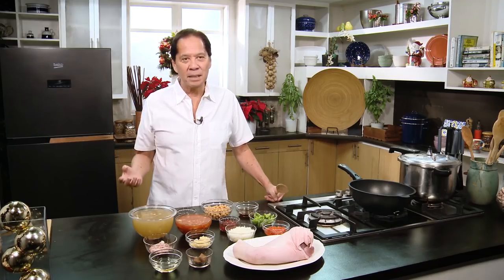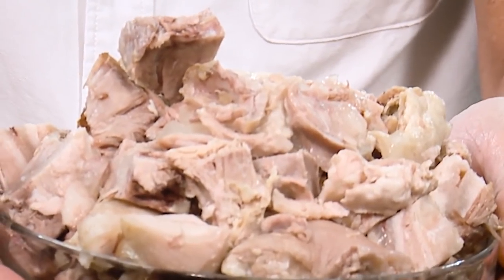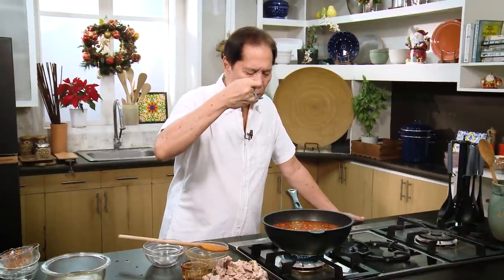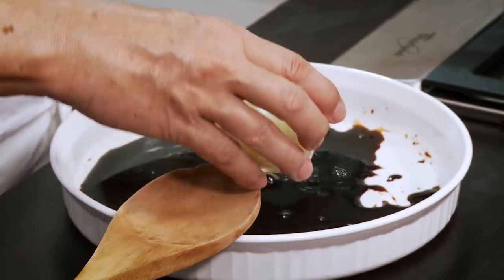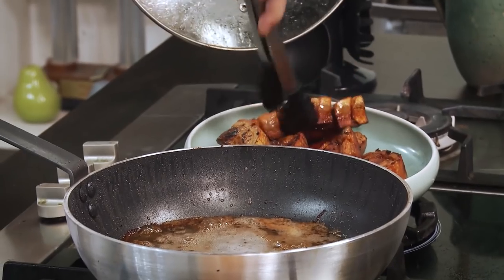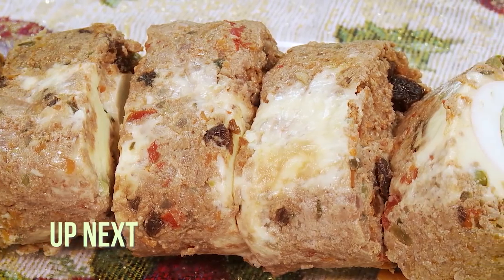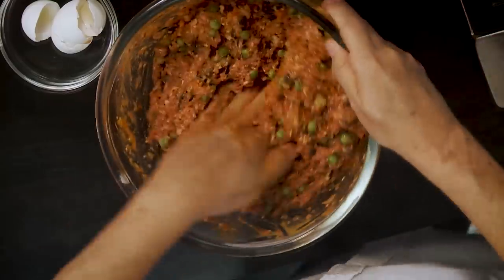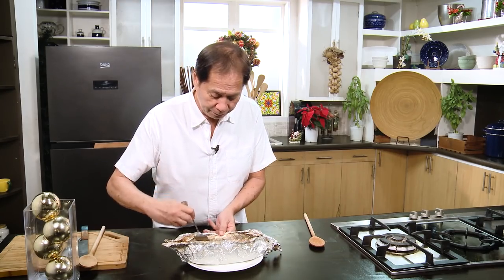Sandy Daza shares his Pata Pork & Beans, Pork Steak, and Embutido recipes on Casa Daza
Keep the holiday season festive and memorable with three new pork dishes.  Learn how to prepare Chef Sandy’s recipes for Pata Pork & Beans, Pork Steak, and Embutido.  There is always a story behind each delicious dish at Casa Daza.